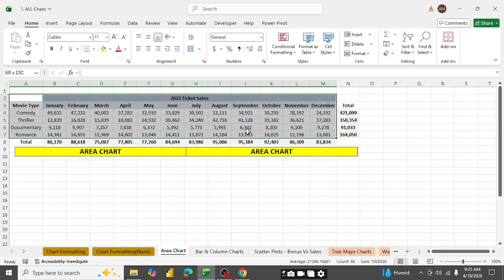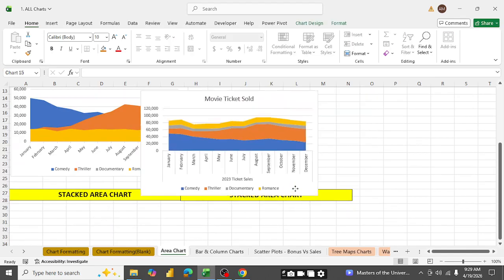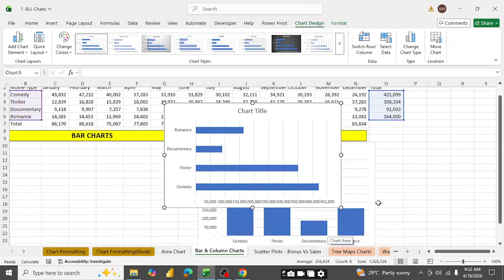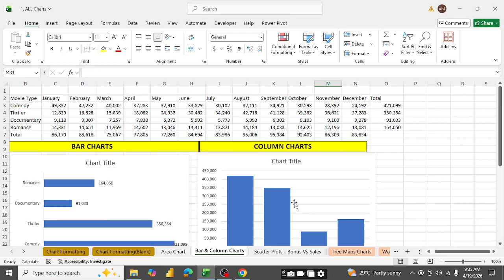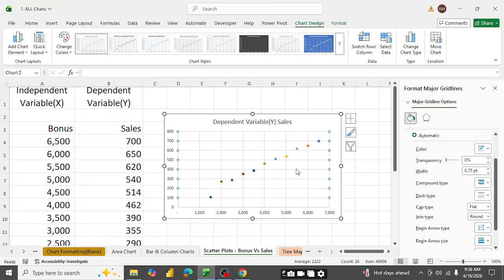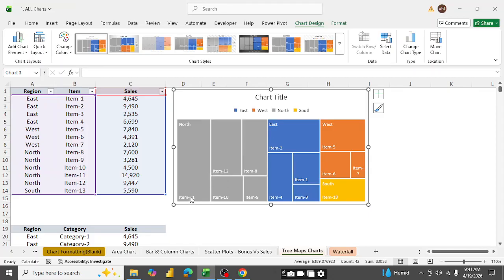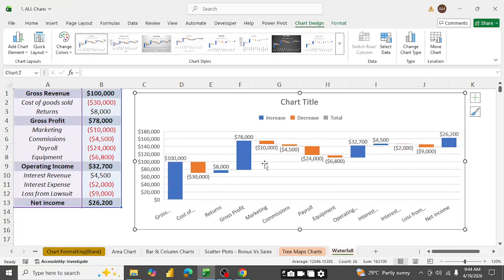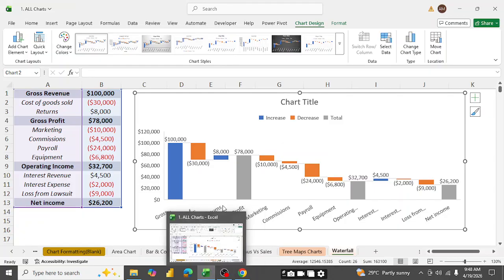How to Create Advanced Charts in Excel | Scatter Plot, Treemap & Waterfall Part 2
In this video, you will learn how to create advanced charts in Microsoft Excel 365, including Scatter Plot, Treemap Chart, and Waterfall Chart step by step.

This is Part 2 of our Excel Charts series, where we move beyond basic charts and explore powerful data visualization tools used in real-world analysis.

In this tutorial, you will learn:

✔ How to create a Scatter Plot in Excel (Bonus vs Sales analysis)
✔ How to use Scatter Plot to identify relationships between variables
✔ How to create a Treemap Chart for hierarchical data visualization
✔ How to build a Waterfall Chart to track profit and loss changes
✔ When to use each chart type effectively

These advanced charts are widely used in business reporting, dashboards, and data analysis, making them essential for students, job seekers, and professionals.

📊 Topics Covered:

Scatter Plot Excel Tutorial
Treemap Chart Excel
Waterfall Chart Excel
Advanced Excel Charts